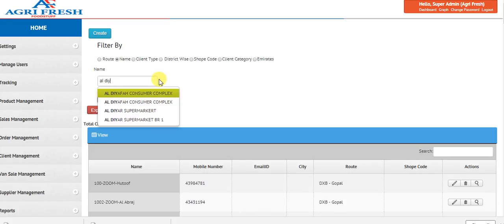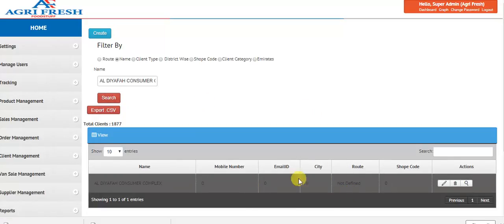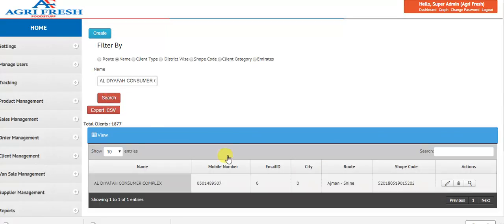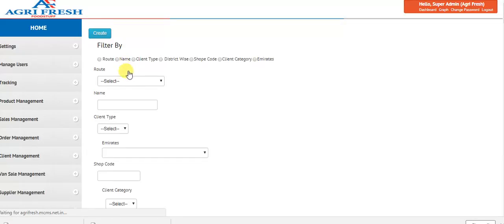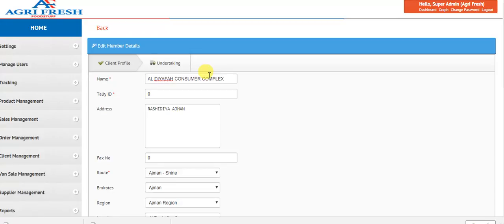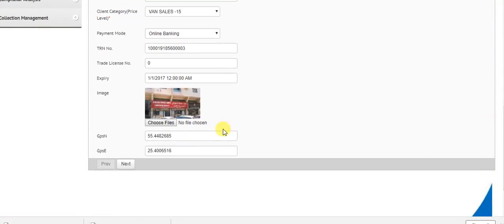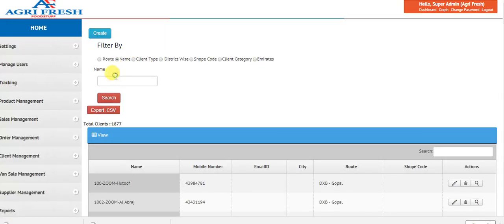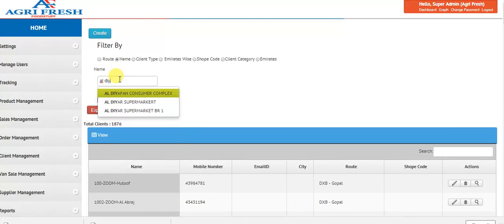What to do if same client in tally is created again